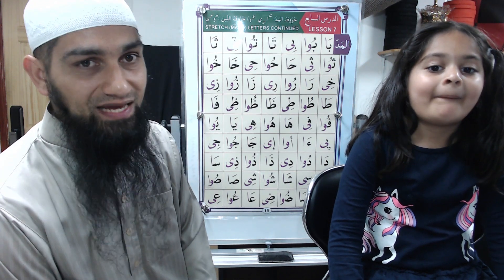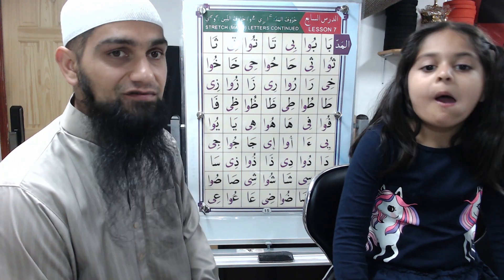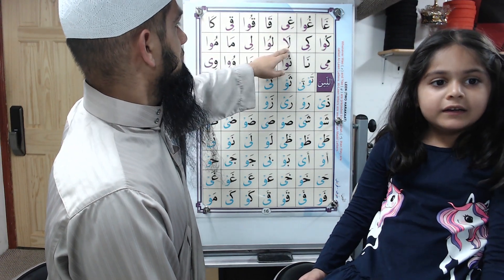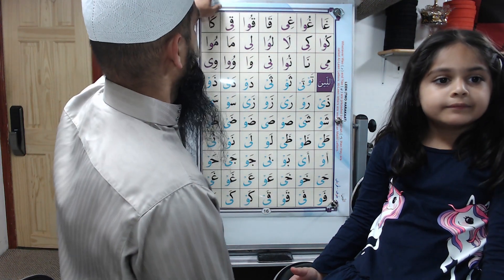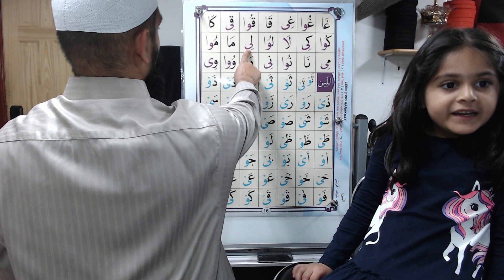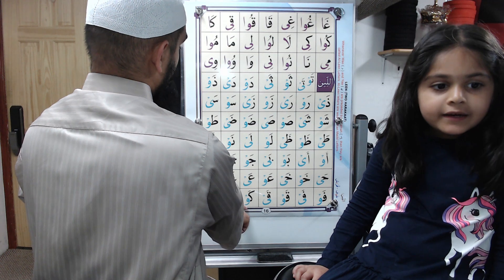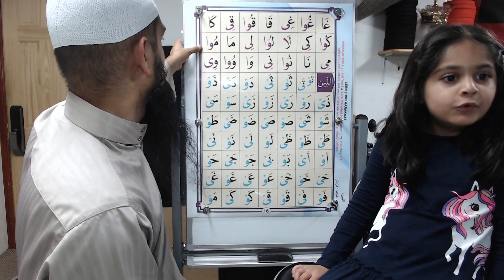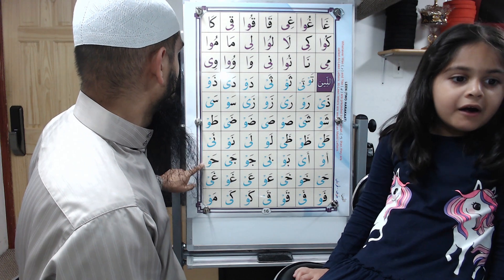Qaida Nuraniyah to Quran - Girl Edition - Lesson 6/7 - Test - القاعدة النورانية